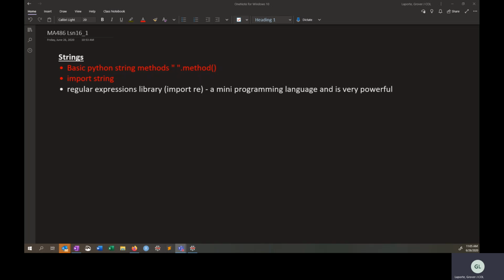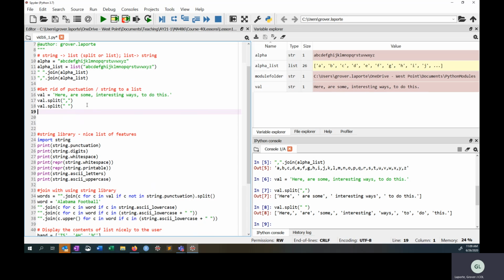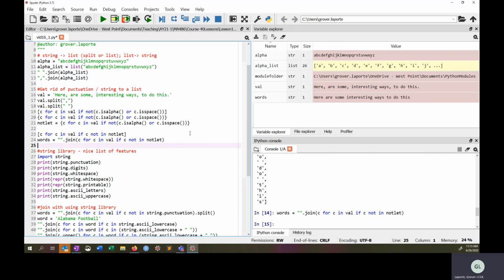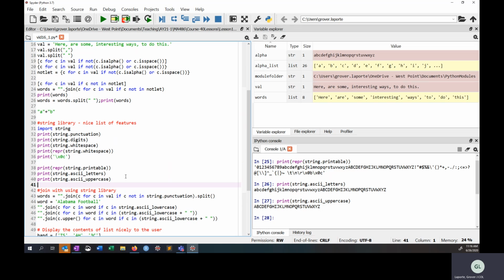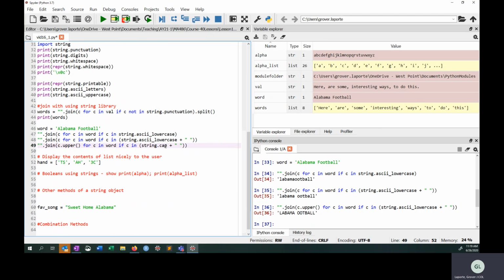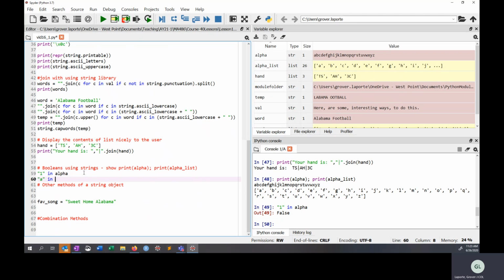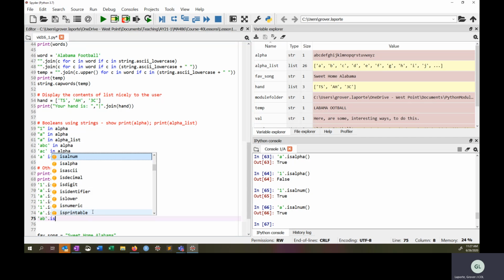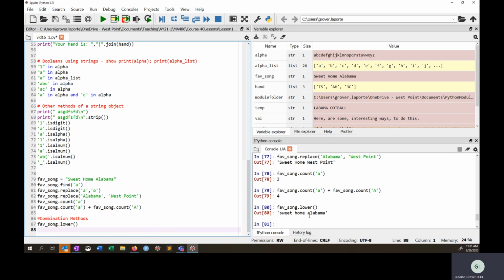MA486_Lsn_16_1AY21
strings, string to list, list to string, list and set comprehension with strings, string library, string methods in base python